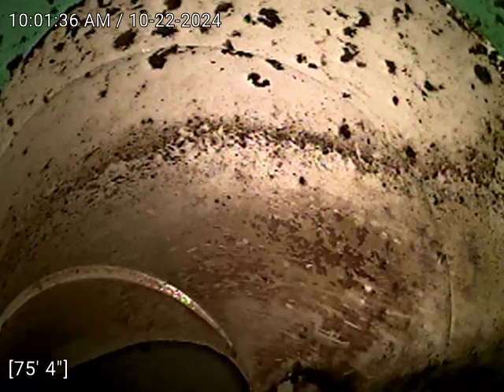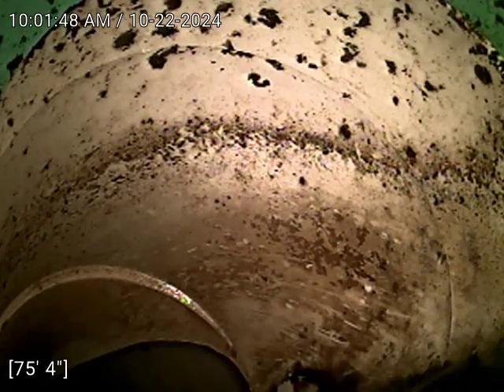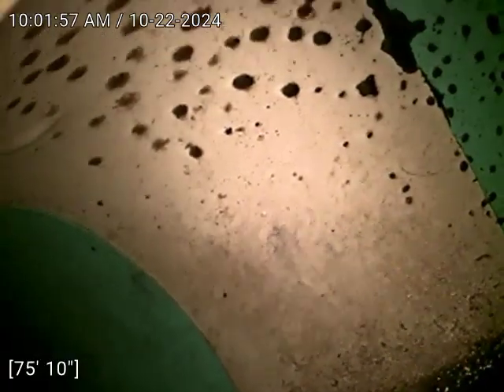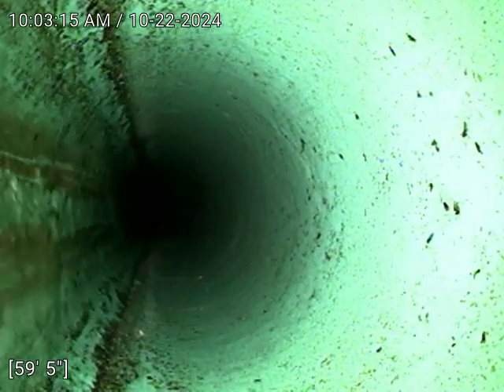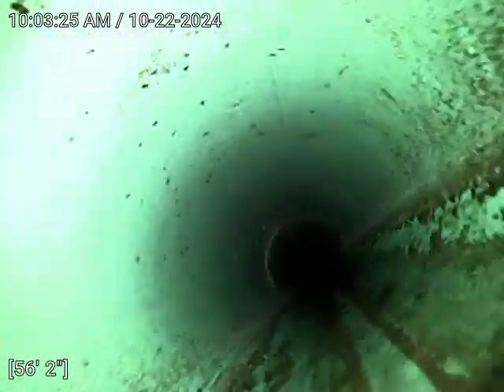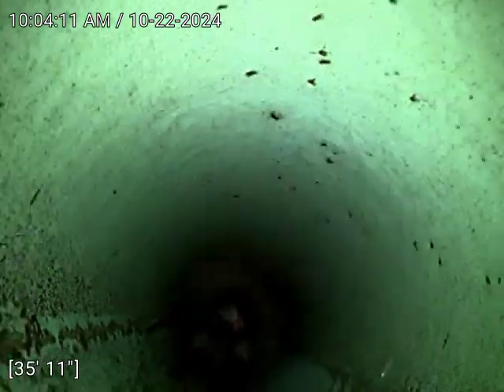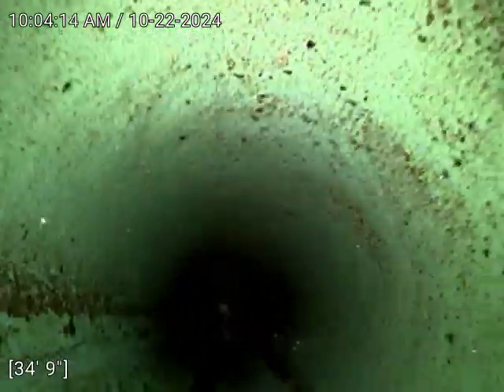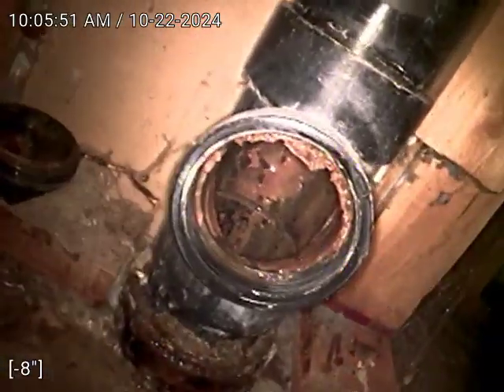13181 Mercury Dr SEWER SCOPE VIDEO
CHECKING THIS MAIN SEWER LINE, THE LINE IS IN GOOD WORKING CONDITIONS